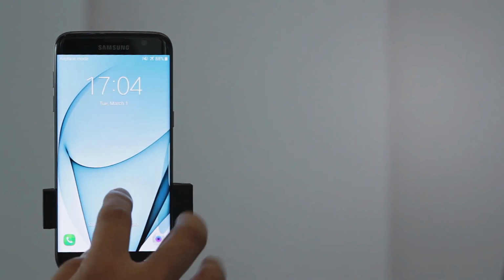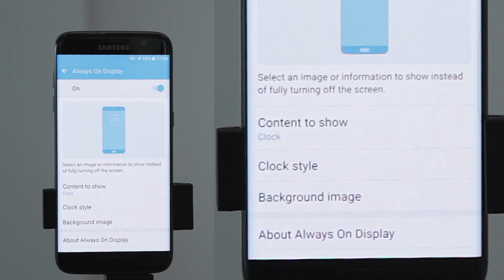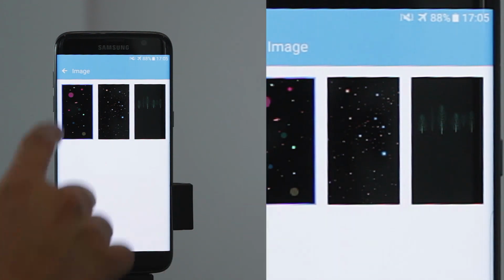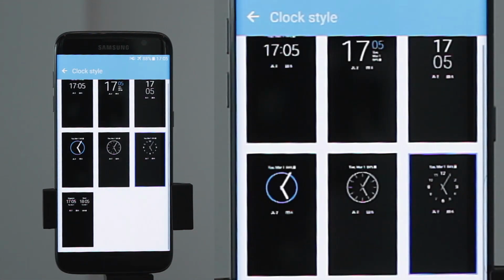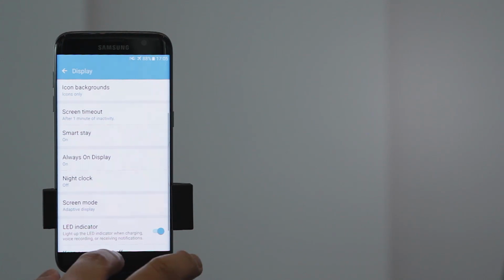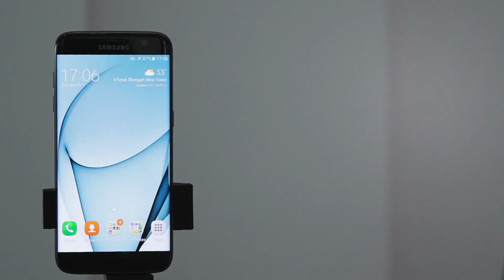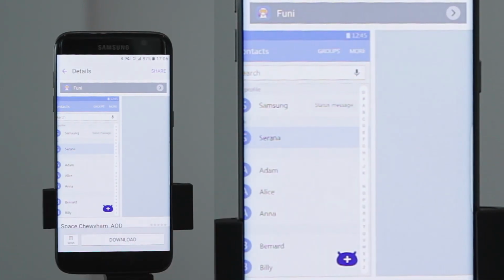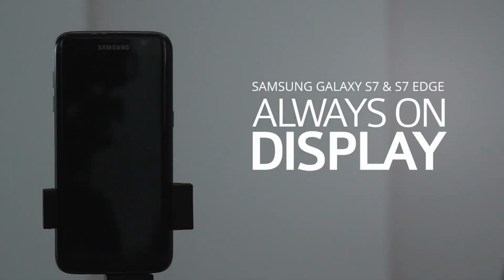Demo: Always-on Display on the Samsung Galaxy S7 and S7 Edge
The new Galaxy S7 and S7 Edge devices pack a lot of new capabilities and one of those that Samsung is proud to showcase is the Always-on Display feature. What is it and how can you benefit from it? We speak to Samsung's head of product marketing to show you how it works and what it means for you.